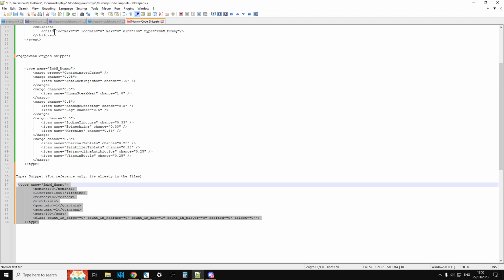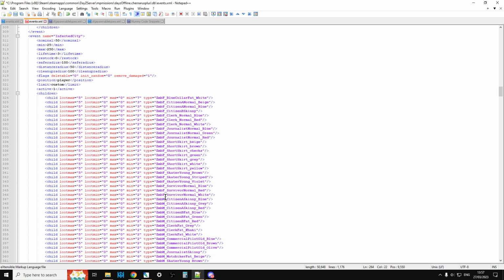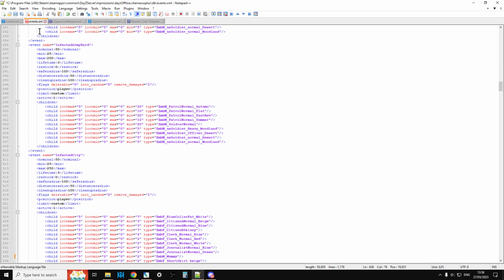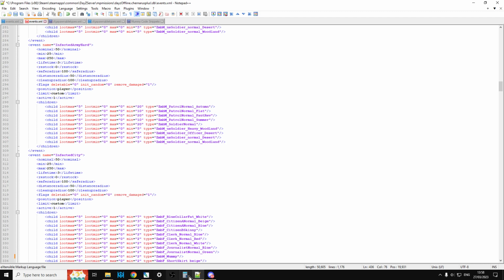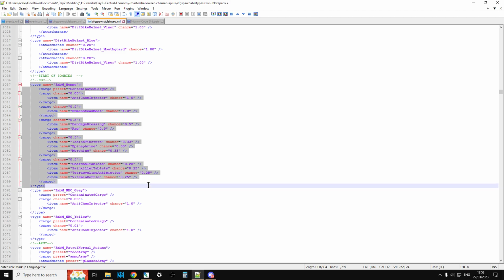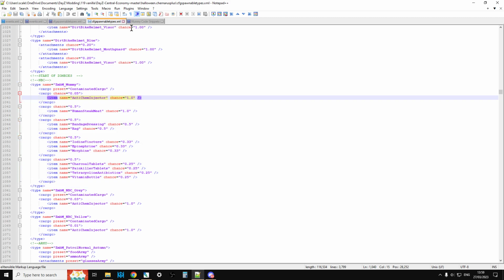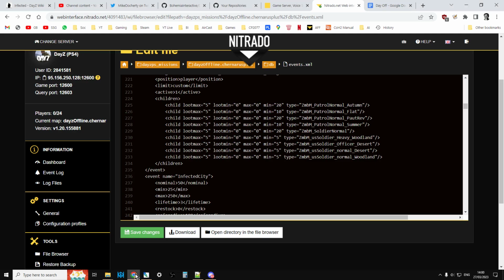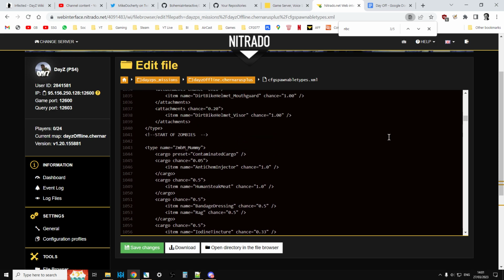DayZ Modding How To Add Mummy Zombie To Normal Infected Population In Community PC & Console Servers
Are you a DayZ fan looking to add some excitement to your gameplay? In my latest tutorial video, I'll show you how to add a mummy zombie to the normal infected population spawns in community PC and console servers.

In this modding tutorial, I'll guide you through the process step-by-step, from installing the necessary files to modifying the game's code. Whether you're a beginner or an experienced modder, I'll make it easy for you to follow along and add a terrifying mummy zombie to your game.

Not only will this tutorial help you enhance your DayZ gameplay by adding a new element, but it will also help you improve your modding skills and open up a world of possibilities for further customizations.

If you're looking to optimize your DayZ experience and take it to the next level, you won't want to miss this tutorial. So, join me and learn how to add a mummy zombie to your game and make your gameplay even more thrilling.